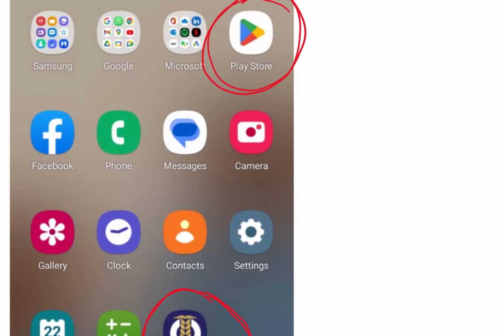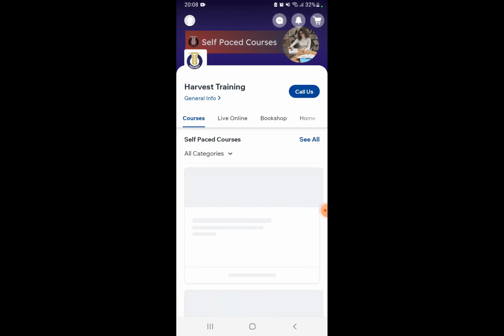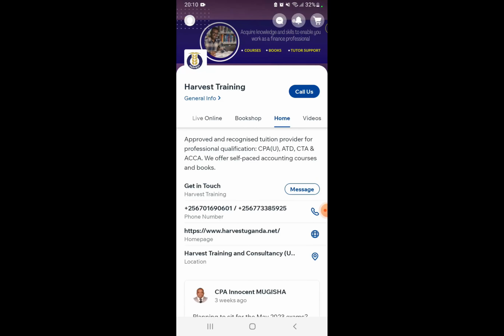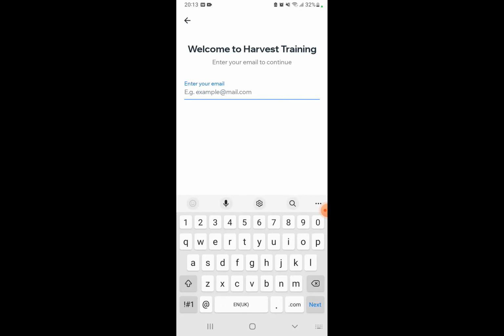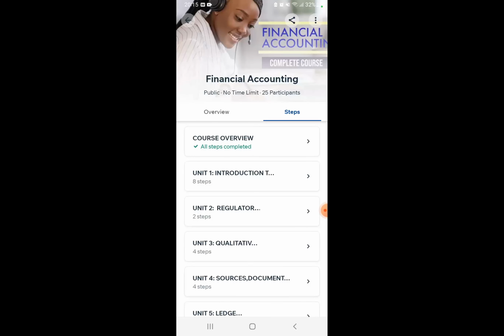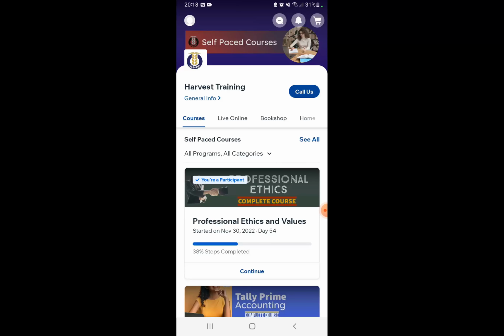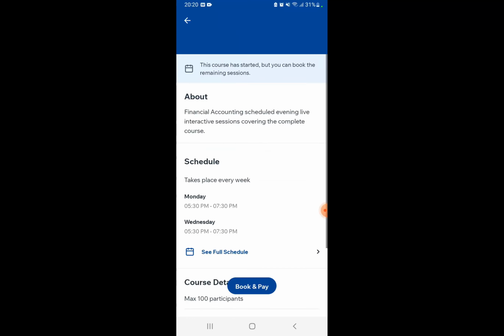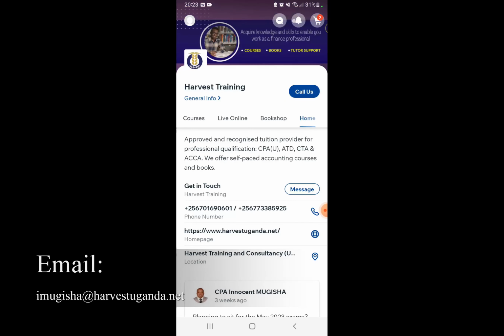Harvest Courses App Navigation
We're very excited to announce the launch of the new app! "Harvest Courses" App allowing you to attend your courses, book live online lecture sessions, purchase study textbooks and revision kits and more, all while you're on the go.